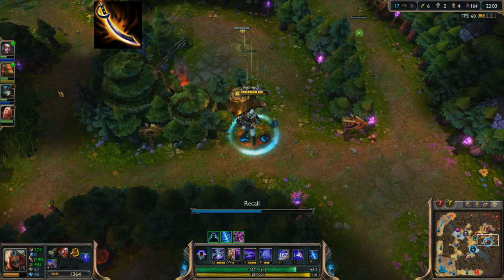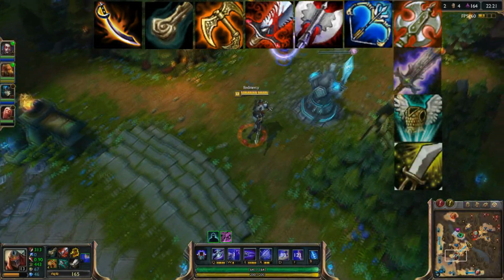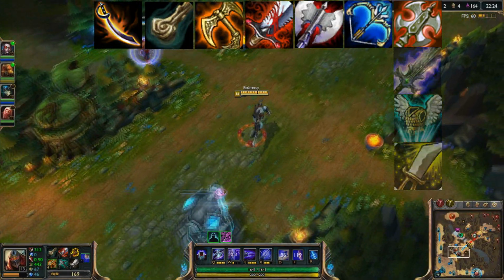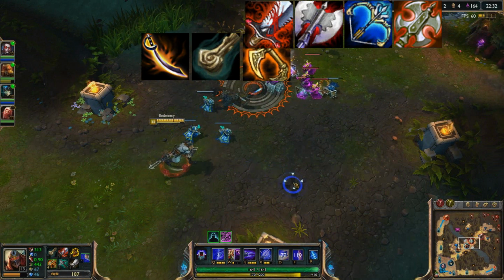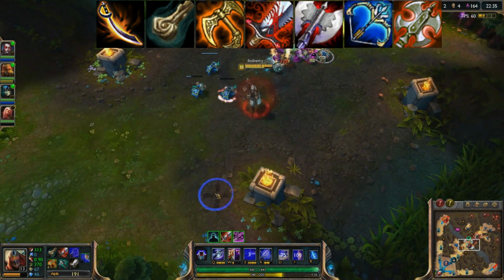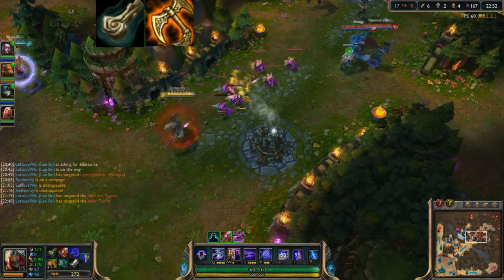Assassin Zed - Burst Zed Build - League of Legends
Zed build for quick, burst assassinations!

If you like my videos, and want to help out more, donations are accepted! Thanks!